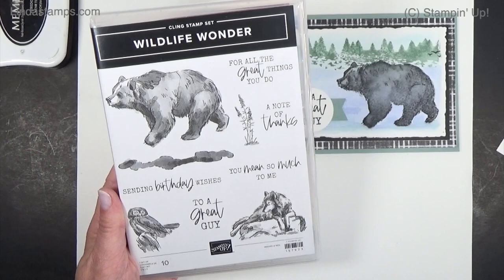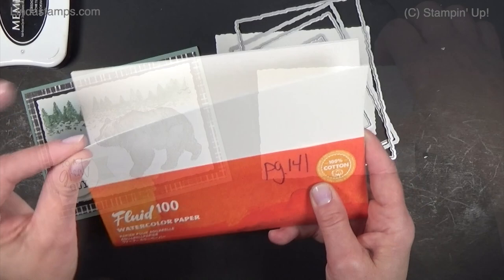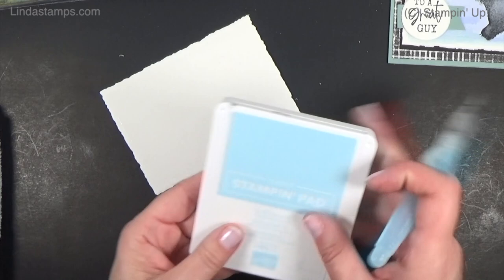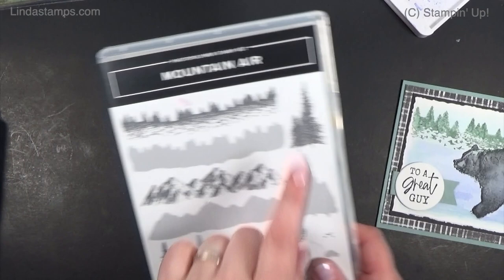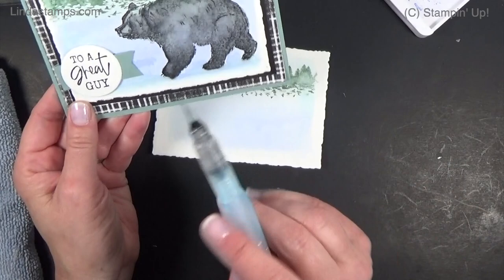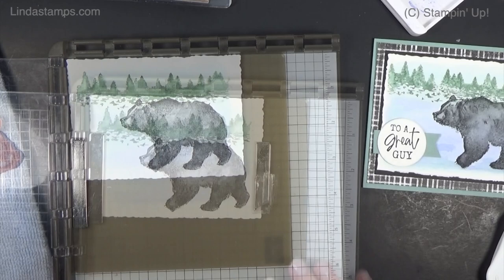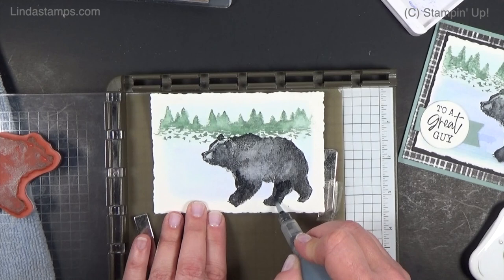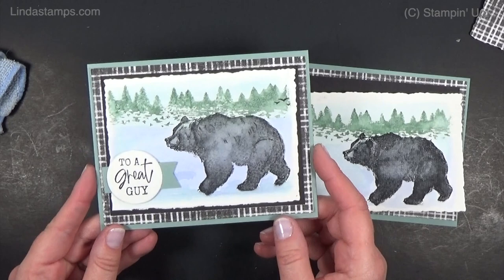Watercolor Stamping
RECORDED 06032022  Using a Dye Based ink and water to stamp images for a watercolor look!  Using the new Deckled Rectangle dies and Wildlife Wonder stamp set
• Perfectly Penciled 12" X 12" (30.5 X 30.5 Cm) Designer Series Paper [159244] $12.00